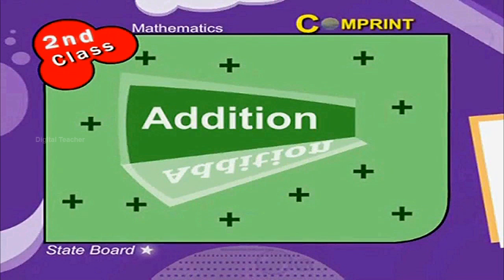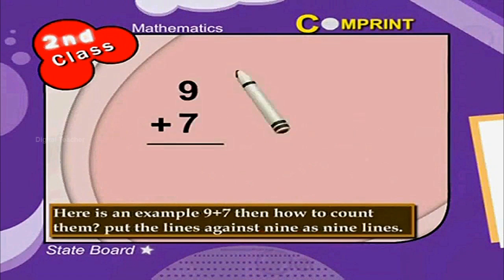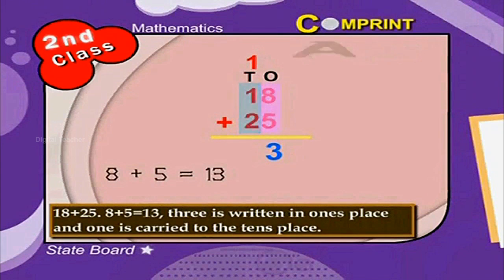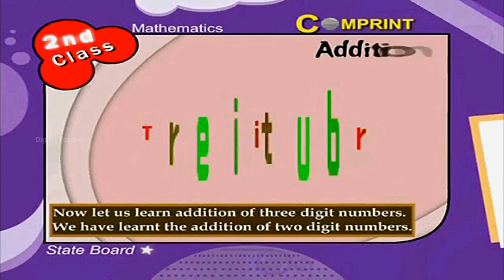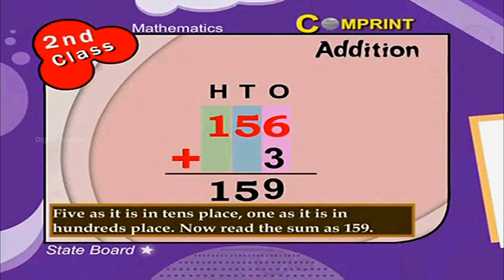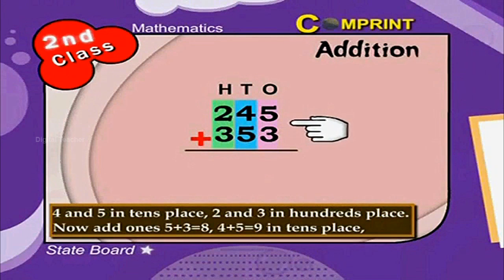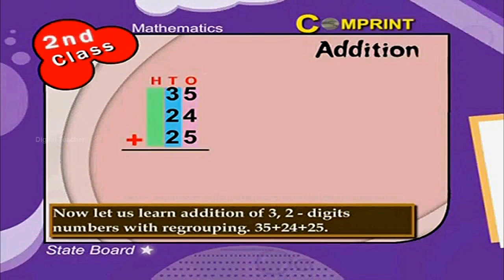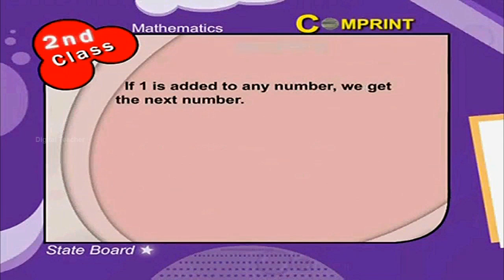Addition | 2nd Class Mathematics | Digital Teacher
Addition,2nd Class Mathematics, English Medium. AP And Telangana State Syllabus Online by Digital Teacher.